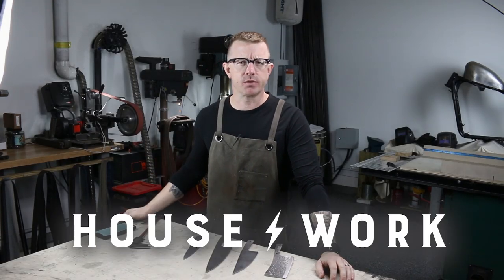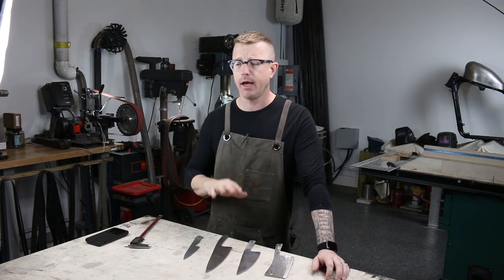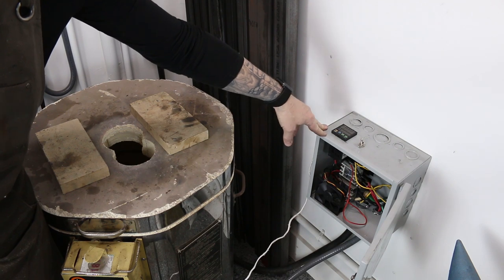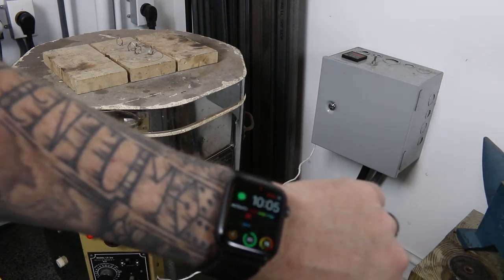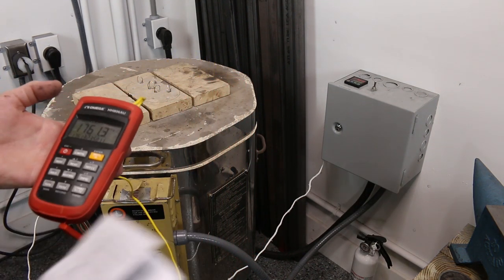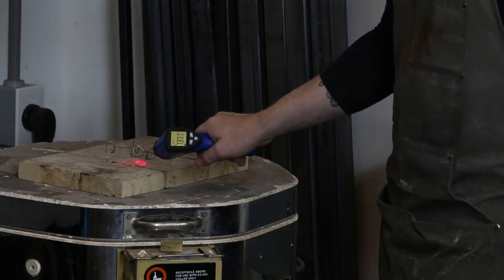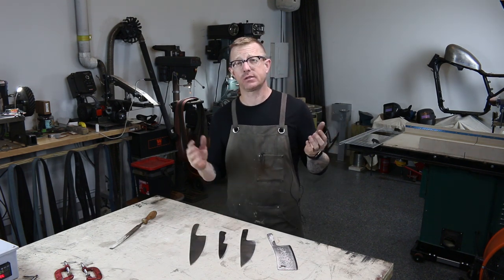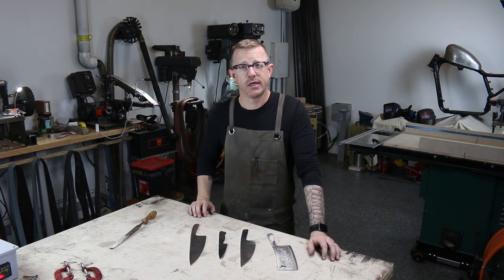How To: A-2 Tool Steel Heat Treating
This is my first time heat treating A-2 tool steel. What I find interesting about A-2 tool steel is that it air hardens, meaning you do not need to quench in oil or water to make this harden up. This was a fun one and I learned a lot about heat treating knives, and air hardening steel.

Link to All Tools & Supplies I use
Etsy Shop